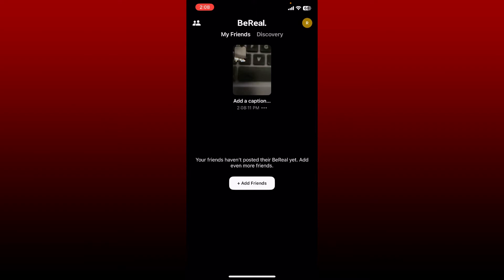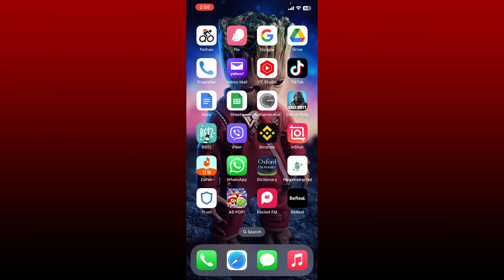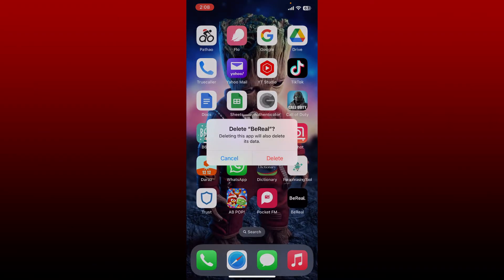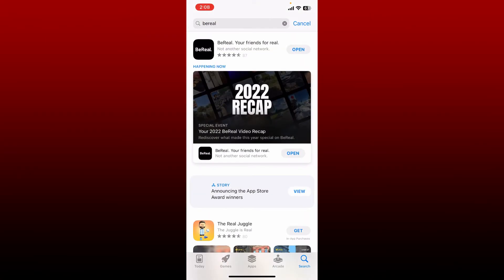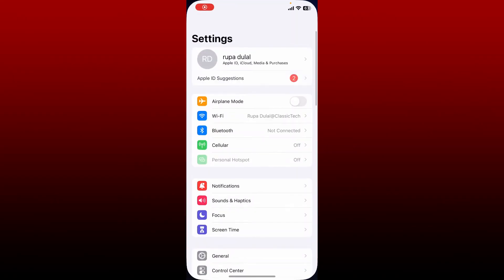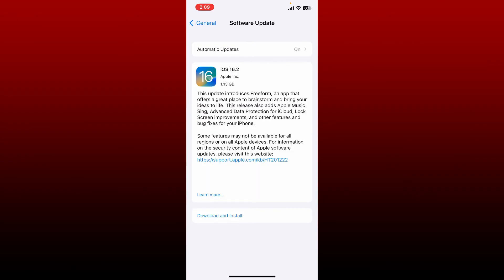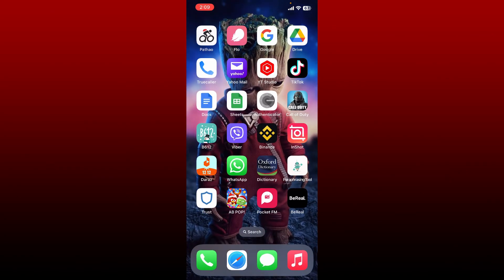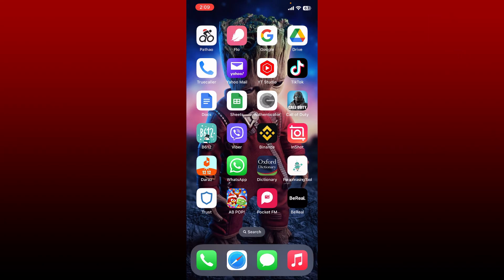How To Fix Friends Request Problems On BeReal App 2023?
Are you having trouble with friend requests on the BeReal app? In this tutorial, we'll show you how to fix the issue and get back to connecting with friends. We'll walk you through the process step-by-step and provide troubleshooting tips to help you resolve the problem. From checking your internet connection to making sure your account settings are correct, we've got you covered. By the end of this video, you'll know exactly how to fix friend request problems on the BeReal app.

CHAPTERS
0:00 - Intro
0:30 - How To Fix Friends Request Problems On BeReal App
1:39 - Outro